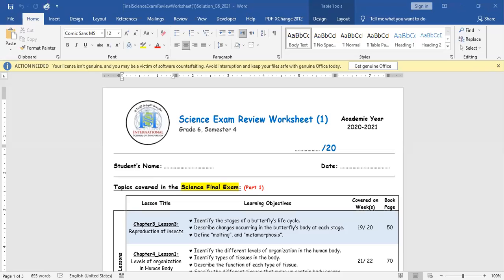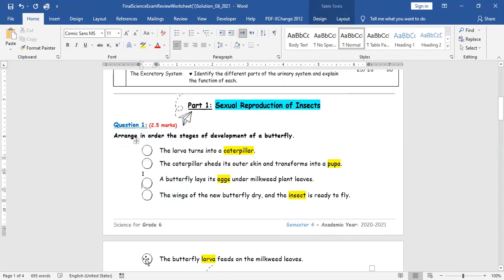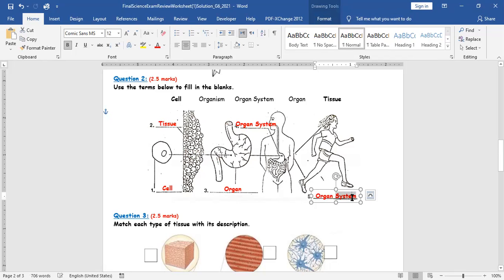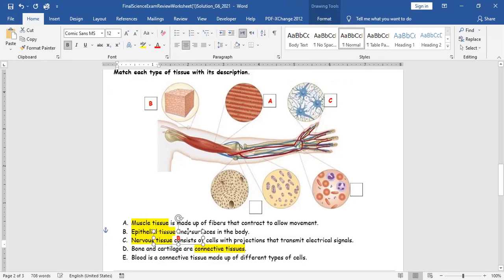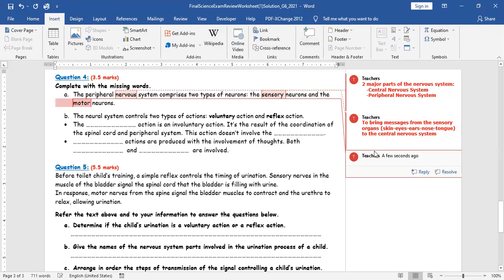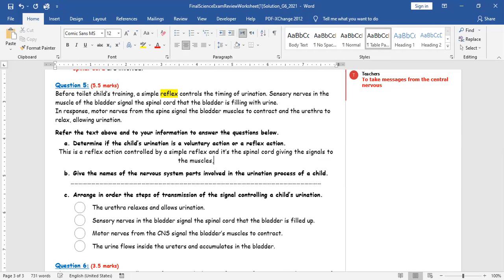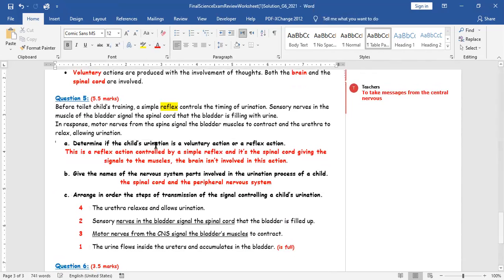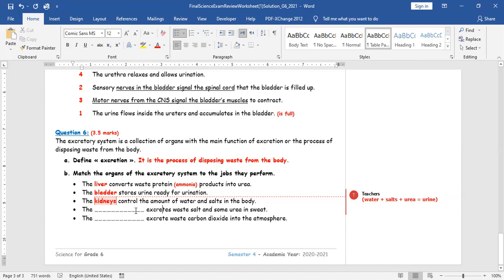FinalScienceExamReviewWorksheet(1)Solution_G6_2021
Chapter3_Lesson3: Reproduction of insects
Chapter4_Lesson1: Levels of organization in Human Body
Chapter4_Lesson2: The Nervous System
Chapter4_Lesson3: The Excretory System